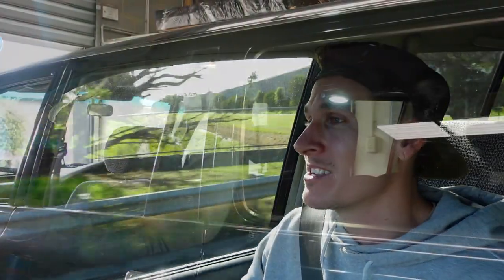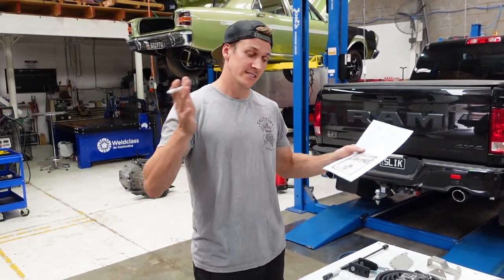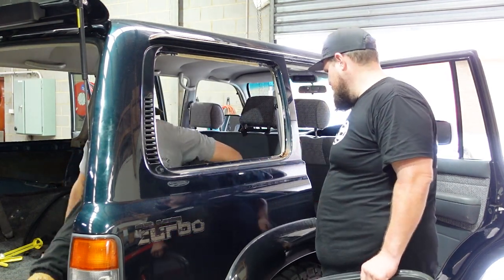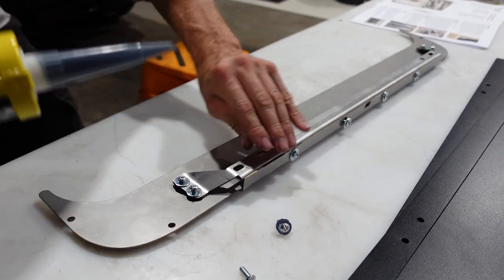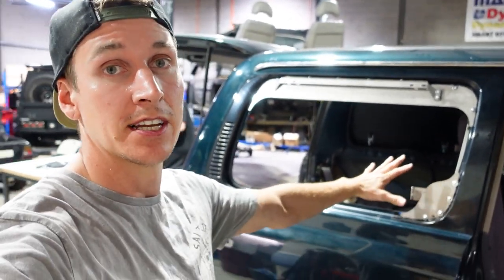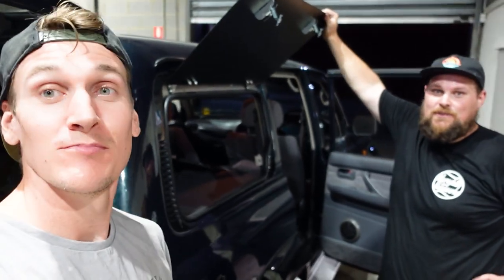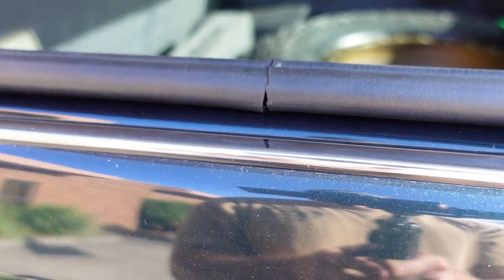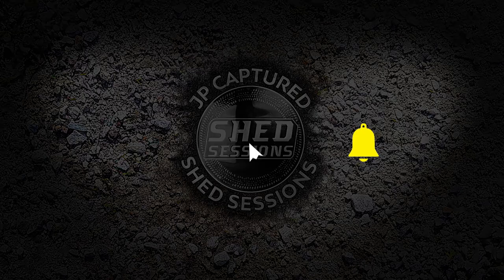80 Series Landcruiser Lift-up Windows - Easier Cargo Access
Lift up windows in the 80 series Landcruiser! watch us install a set of The Cruiser Company lift-up windows into our old wagon, expanding the usable cargo space!

💬 Join others in the comments section below

✅ want to see more content? - Facebook - @jpcapturedd - Instagram - @jp_captured

Thanks so much for the support, you guys rock!